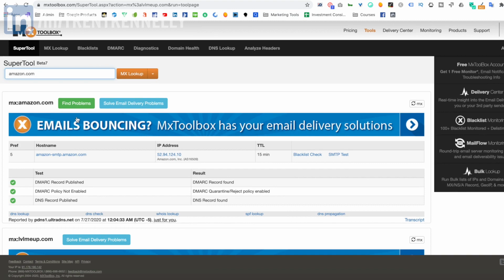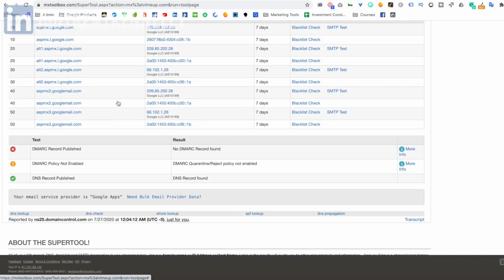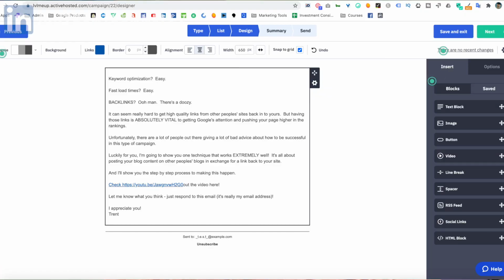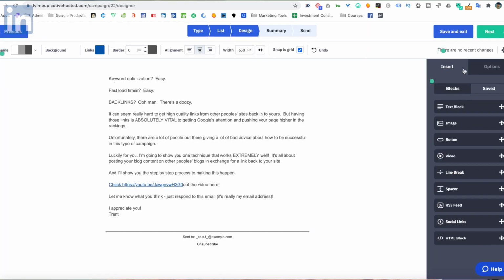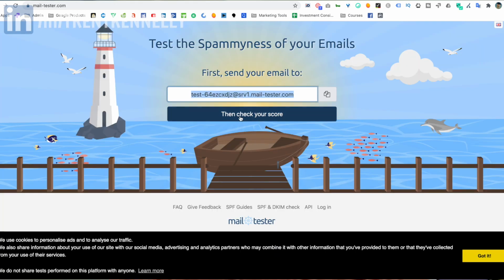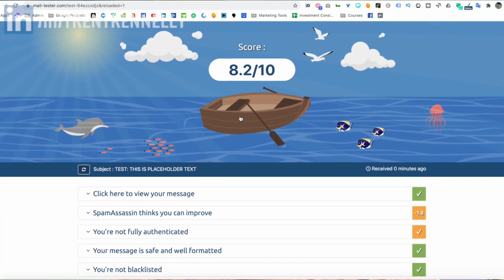How To Avoid Spam Filters And Improve Email Deliverability - Easy!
How To Avoid Spam Filters And Improve Email Deliverability - Easy! // In this email marketing tutorial, I'm going to give you all my be emaill marketing tips on specifically how to avoid spam filters and improve email deliverability.  This email marketing 2020 video will give you email marketing best practices for your email marketing campaign, and even works if you're just starting email marketing for beginners.  The email marketing strategy and email marketing strategies in this email marketing course will show you the best email marketing training to have effective email marketing campaigns.  So let's get started!